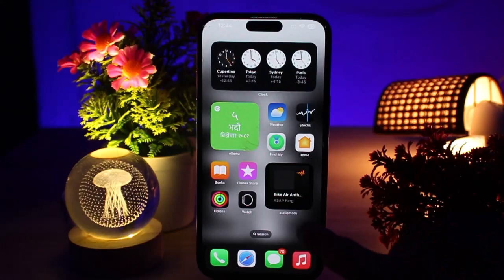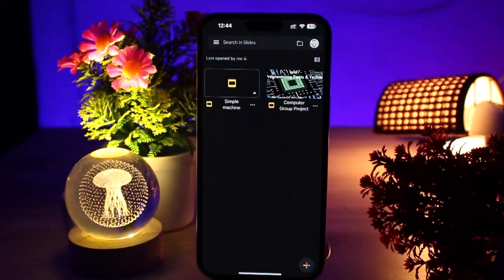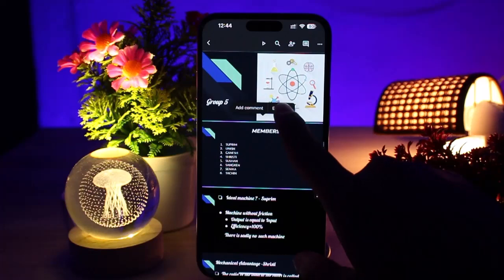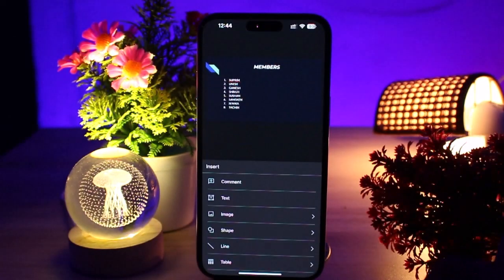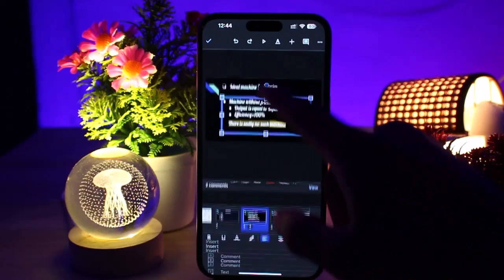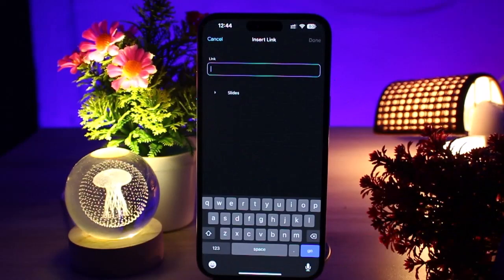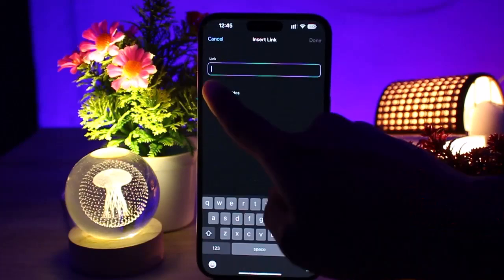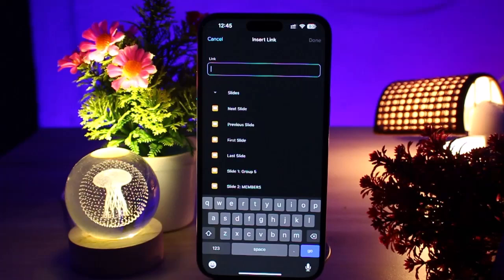Make Your Presentations Interactive: Embed Video in Google Slides - Here's How - 2025